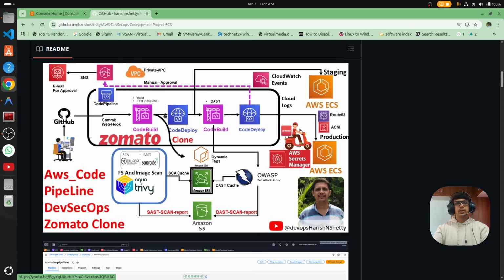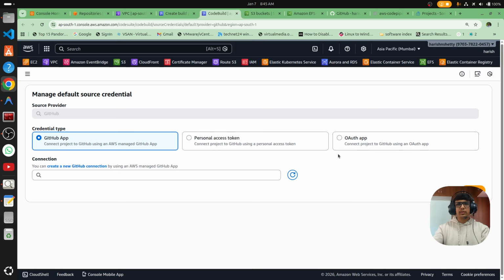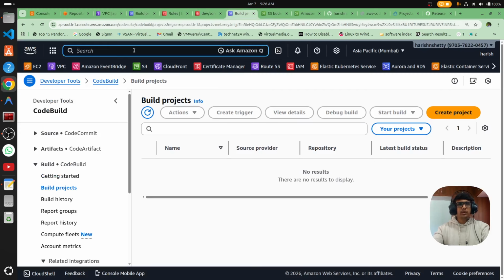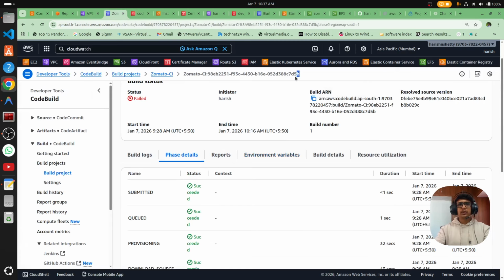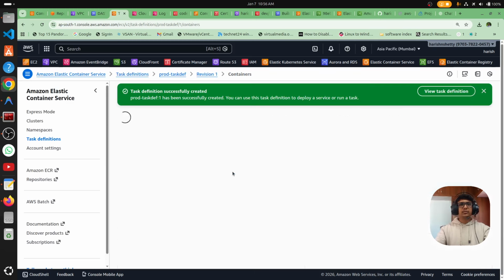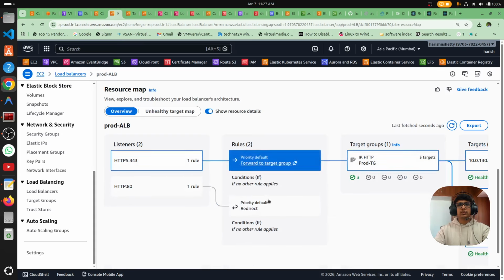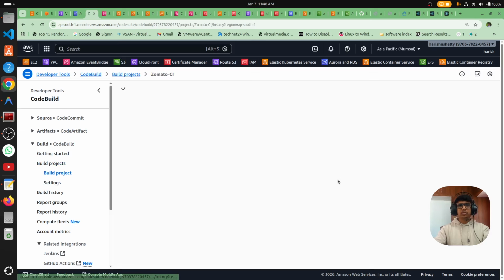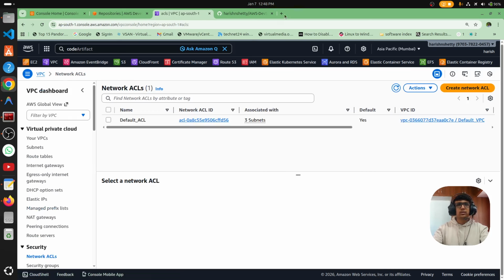How to Build an AWS DevSecOps Pipeline Using CodePipeline, ECS, EFS, SAST & DAST (Zomato Clone)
How to Implement End-to-End AWS DevSecOps Pipeline with ECS, EFS, SAST, DAST & ACM

In this video, I explain How to build a complete AWS DevSecOps Pipeline using a Zomato Clone application. This project covers real-world CI/CD implementation using AWS CodePipeline, CodeBuild, CodeDeploy, ECS, ECR, EFS, Route53, ACM, and Secrets Manager.
Security is integrated at every stage with SCA, SAST, image scanning, and DAST using OWASP ZAP, including report storage in S3. The pipeline includes manual approval via SNS, staging and production deployments, and monitoring with CloudWatch. This video is ideal for DevOps, DevSecOps, and Cloud Engineers building production-grade pipelines.

🧱 DevSecOps Pipeline – Step-by-Step Flow (No Timeline)

Developer pushes code to GitHub repository

GitHub webhook triggers AWS CodePipeline

CodeBuild clones the Zomato application

Application build and unit tests are executed

SCA and SAST scans run using OWASP tools and SonarQube

Docker image is built and scanned for vulnerabilities

Image is pushed to Amazon ECR with dynamic tags

SAST and image scan reports are stored in Amazon S3

Manual approval is sent via SNS email

Approved build deploys to ECS Staging environment

DAST scan runs using OWASP ZAP

DAST reports are cached in EFS and stored in S3

Production deployment to ECS using CodeDeploy

Secrets are managed via AWS Secrets Manager

Route53 and ACM handle DNS and HTTPS

Logs and events are monitored using CloudWatch

AWS DevSecOps,DevSecOps Pipeline,AWS CodePipeline,AWS ECS Project,AWS EFS,
SAST DAST,AWS CI CD,OWASP ZAP,SonarQube AWS,
Zomato Clone DevOps,DevSecOps Project,
AWS Security Pipeline,Cloud DevOps,
AWS Real World Project,DevOps Engineer Roadmap